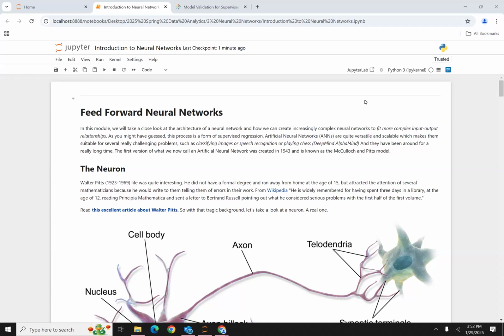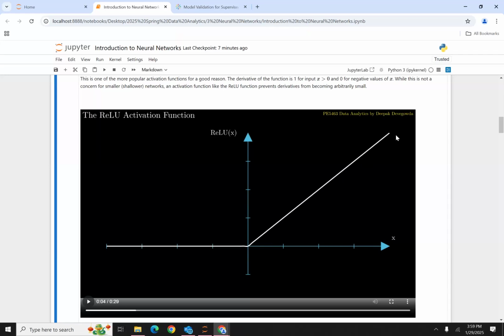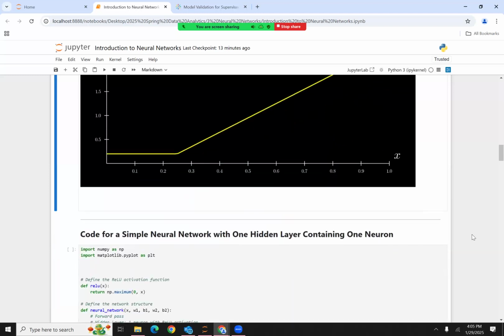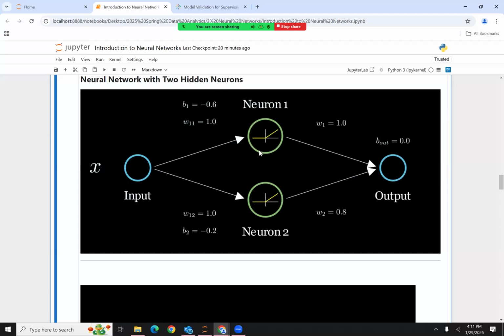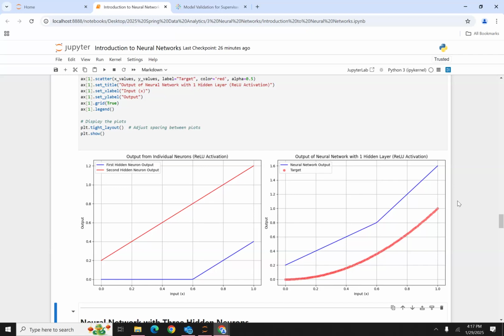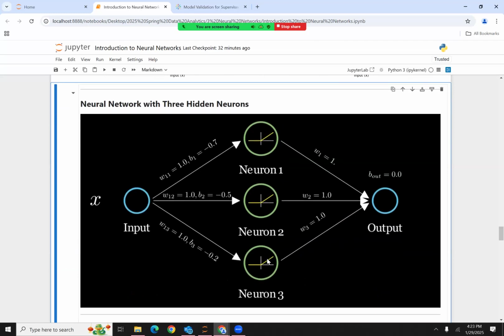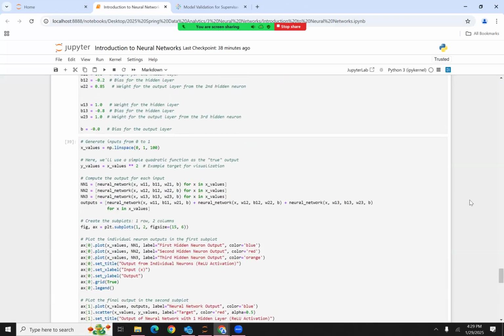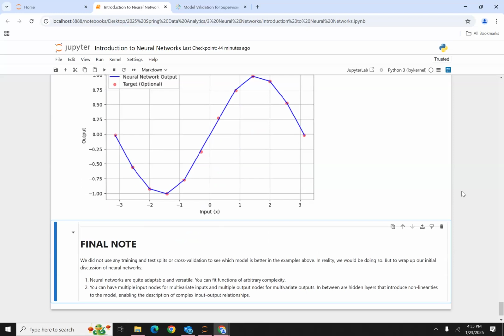Illustrating a Simple Neural Network with 1, 2 and 3 Neurons for Regression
This video is a part of the course in Data Analytics for Petroleum Engineers and Geoscientists at the University of Oklahoma.

In this video, I examine the architecture of a neural network and examine how activation functions help create non-linear input-output relationships that, in turn, help us match complex patterns in data. I start with one hidden neuron and show how we can create more complexity simply by adding more neurons to the one hidden layer.

All animations are created using Manim: The Manim Community Developers. (2025). Manim – Mathematical Animation Framework (Version v0.19.0) [Computer software].